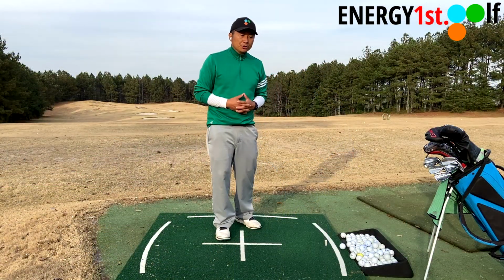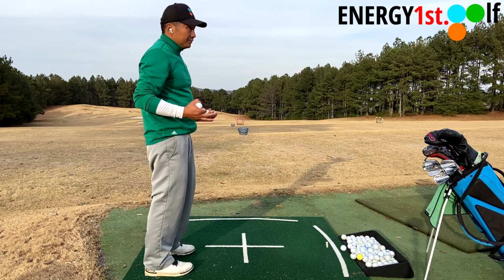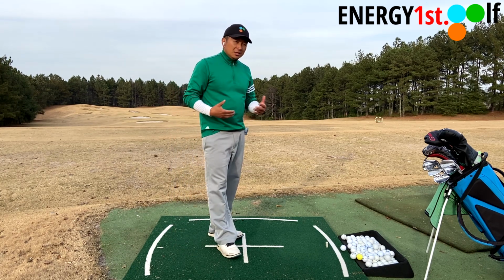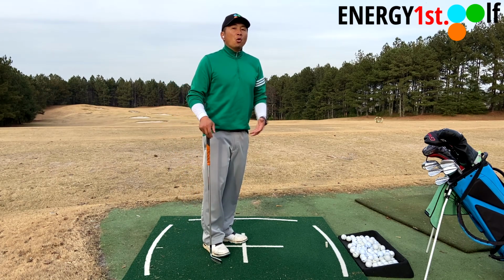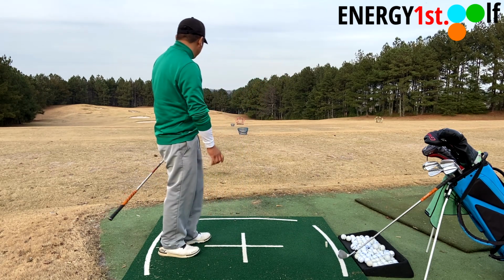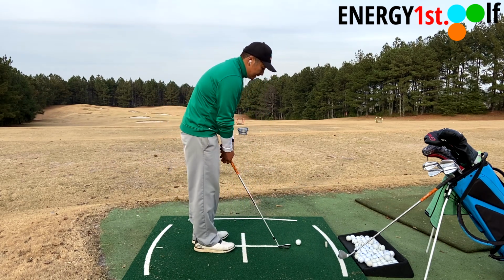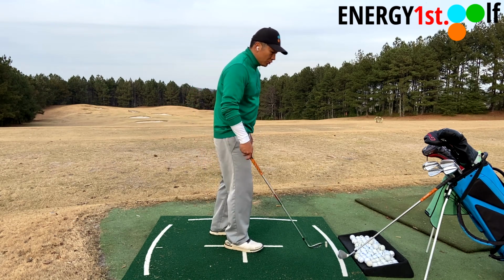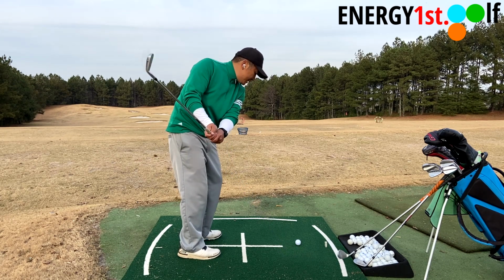PGA Tour Players Short Game Secret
Thank you supporting our channel! Please check out our online step by step learning course on Teachable